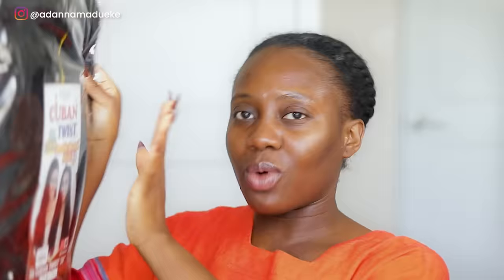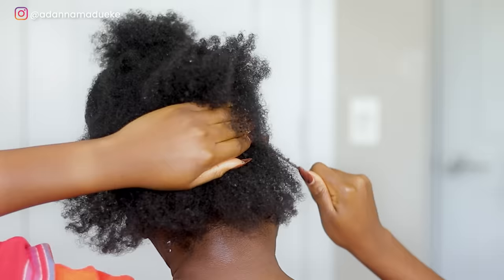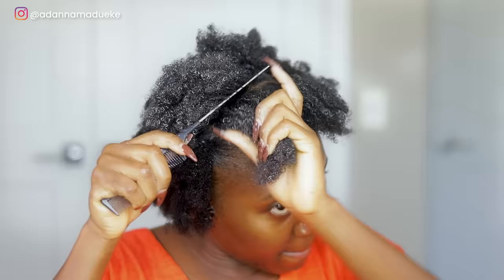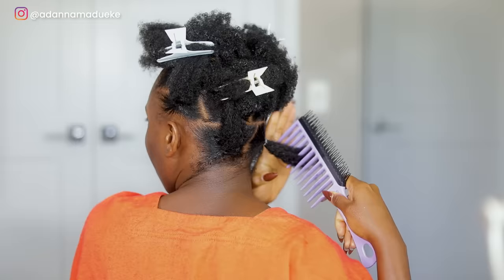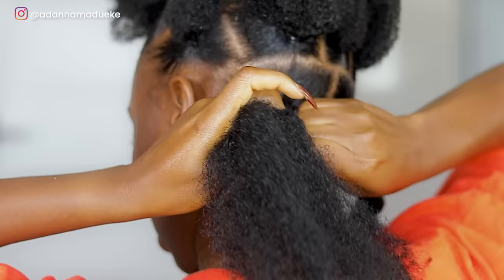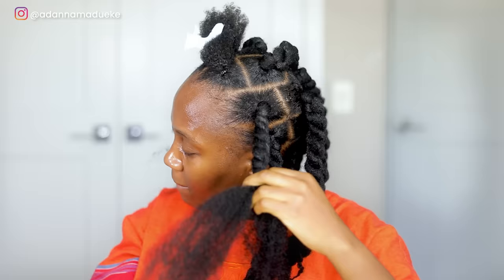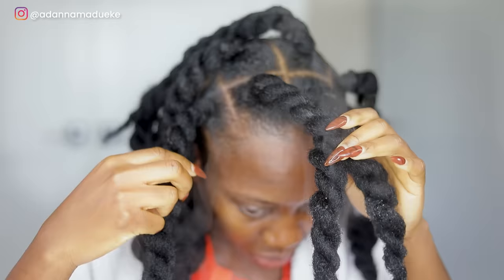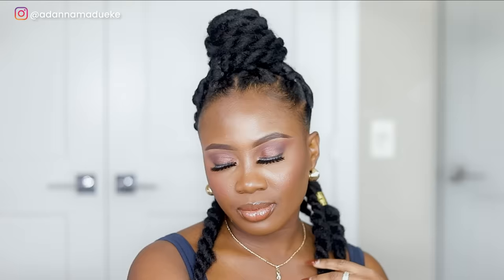Easiest DIY Jumbo Senegalese Twist on short 4c natural hair - Protective Style Tutorial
Hey loves,

Today's video is a detailed Easiest DIY Jumbo Senegalese Twist on short 4c natural hair where I will be showing you how to achieve this protective style using the Rubber band method. This method is perfect for those of us that struggle with gripping the root of our braid or twist and literally also very quick as it took me under 2 hours (1 hour 30 minutes) to achieve. You can also never go wrong with a Marley twist kinky twist protective style this winter season, hence, this hairstyle and of course this hairstyle would rock really nice too during the spring/summer. These jumbo senegalese rope twist are literally sooo convenient and its also not heavy. I hope you all enjoy this detailed jumbo senegalese short twist tutorial on my short 4C Natural Hair protective style where I show you how to achieve this easy and quick senegalese jumbo twist look

BTW, I have 16 Jumbo Senegalese twist strands on my head.

PRODUCTS USED:
1. Parting comb
2. Butterfly clamps
3. Hair comb
4. Edge brush
5. Spray bottle of water
6. Jam gel
7. Hair mousse
8. Rubber band
9. sheen spray
10. Hair jewelries
11. (used only 1 and half bundle) in color 1

She did that! Easy DIY Short Fluffy Twist for $8 | Protective Style | X-pression Spring Afro Twist